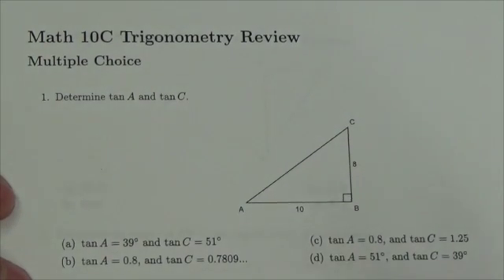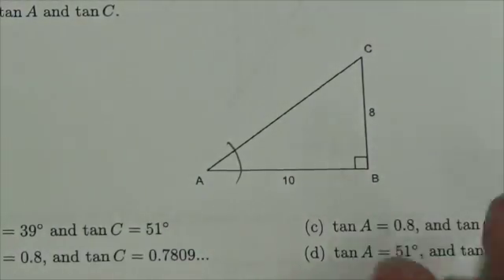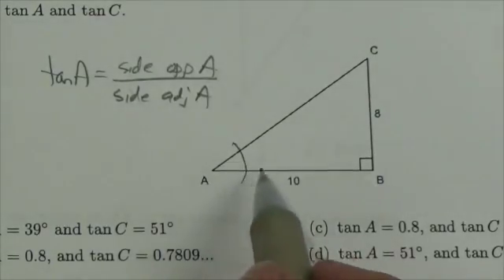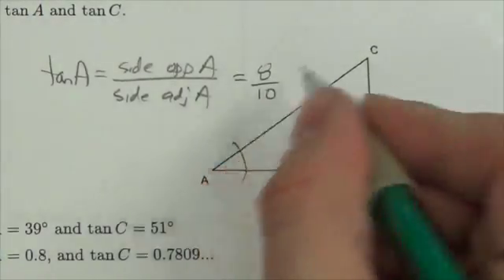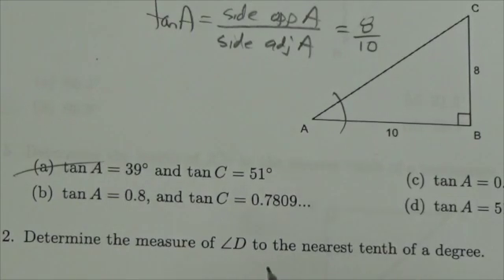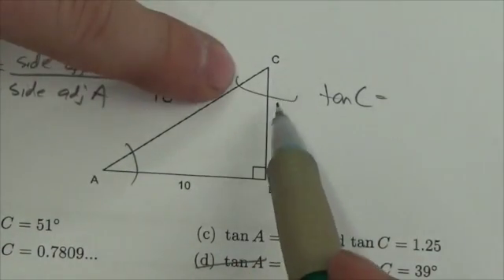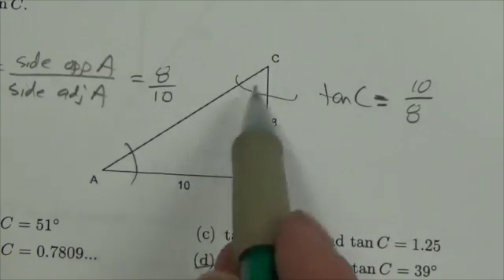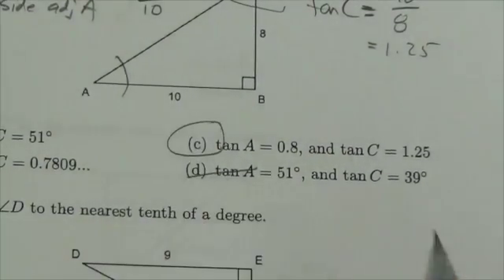Math 10C Trig Review MC#1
This video is about determining the tan ratios in a given triangle.